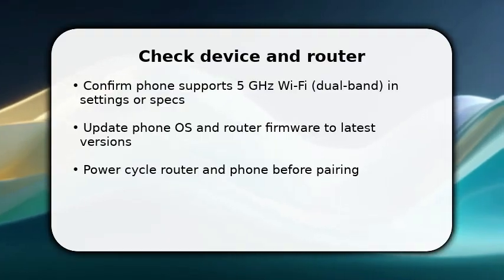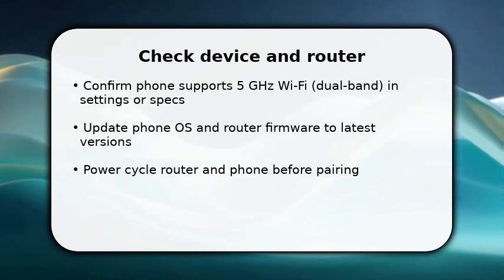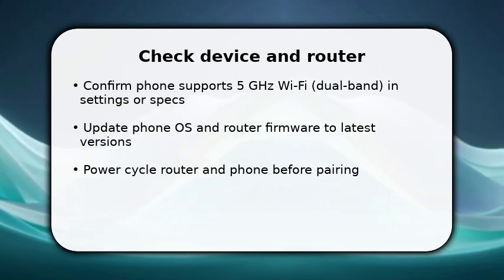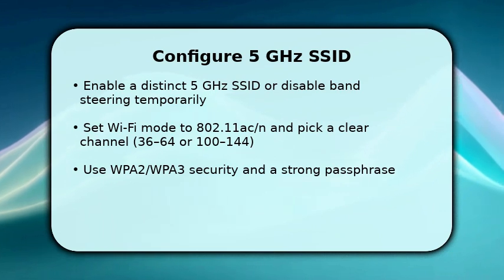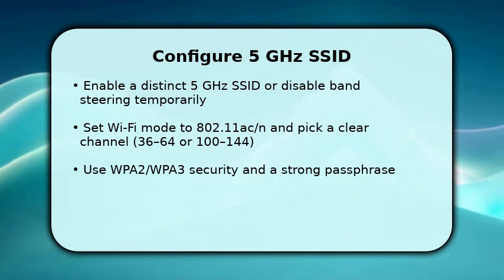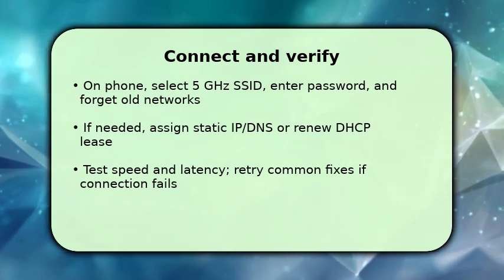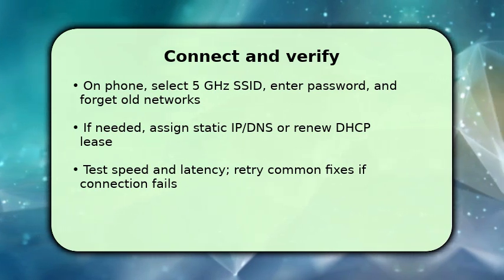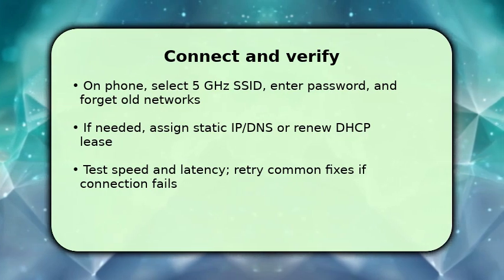How to Connect 5g Wi-fi in 4g Phone - Step by Step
Learn the essential steps to connect a modern smartphone running on 4G technology with your home's or office' extranet Wi-Fi network that supports 5G. This guide provides practical advice for enhancing internet speed and performance, even when using older devices.